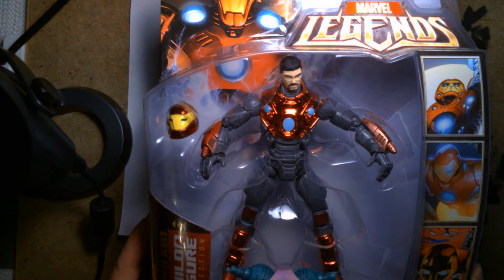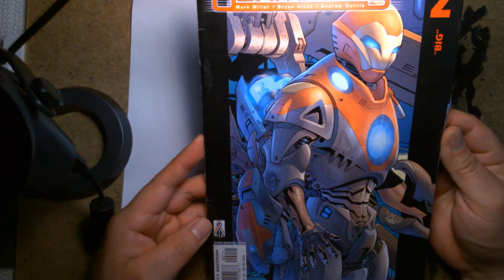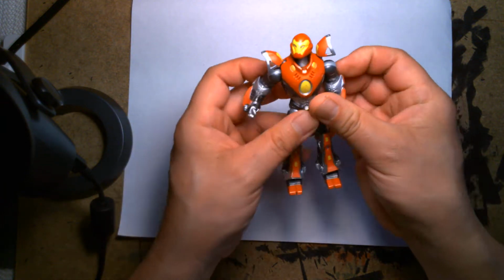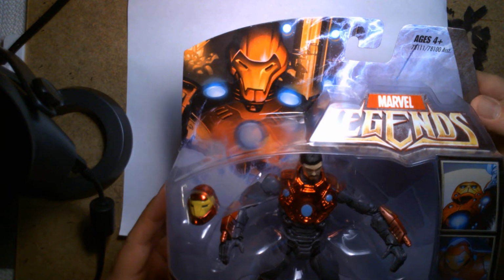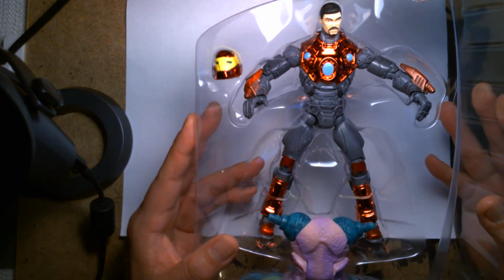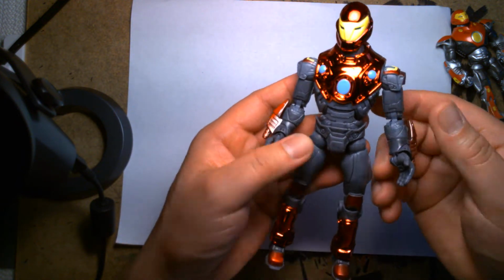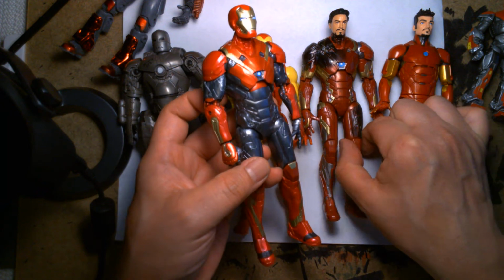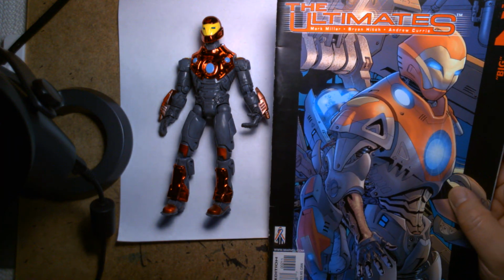HASBRO Marvel Legends ULTIMATE Iron Man Review and Unboxing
Today, I'm showcasing Hasbro's version of the ULTIMATE Iron Man action figure.

So pull up a chair, sit back, relax, listen and watch as I put the spotlight on my favorite version of Iron Man from the long forgotten Marvel ULTIMATE universe.